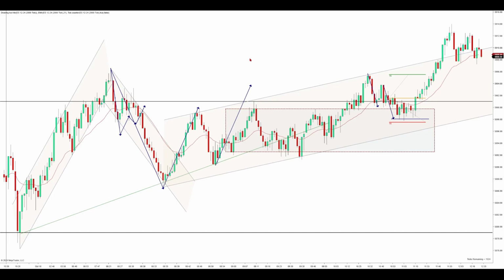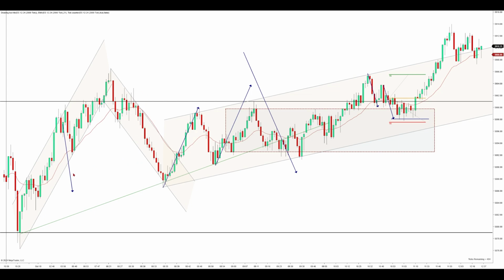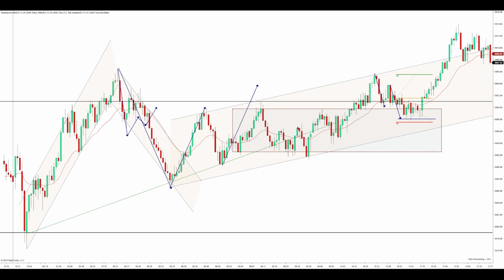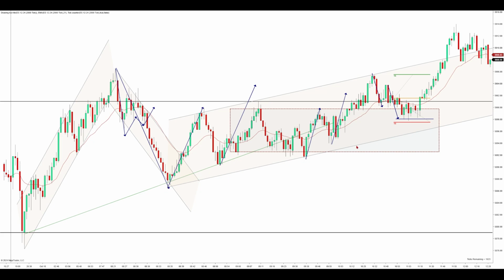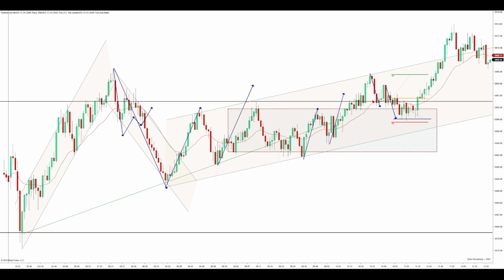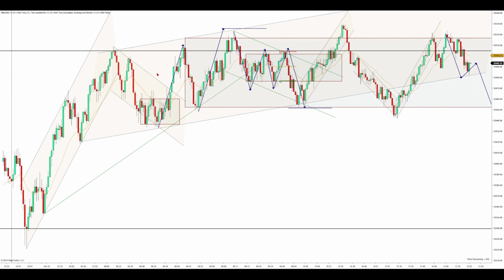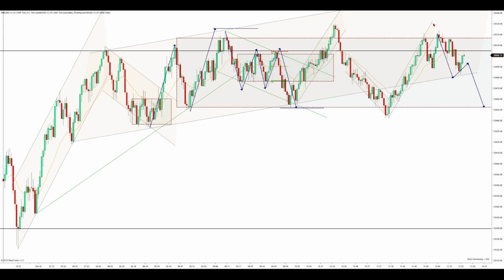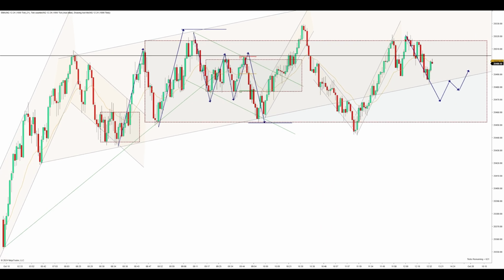E-Mini Day Trading | How to Trade Price Action | ES & NQ Futures